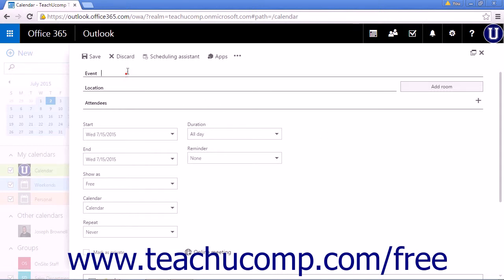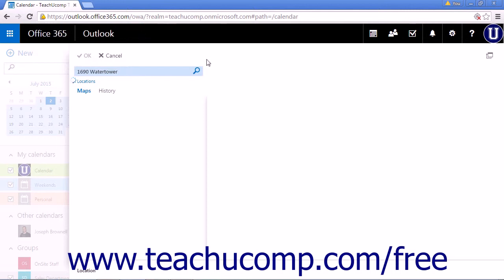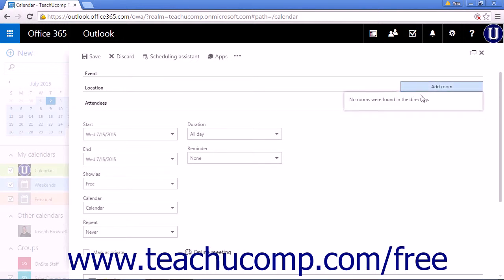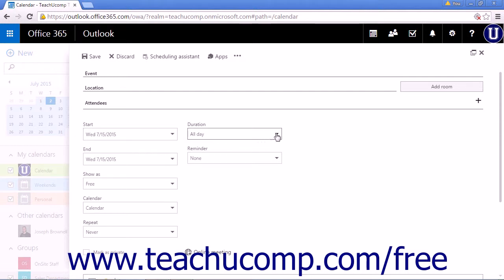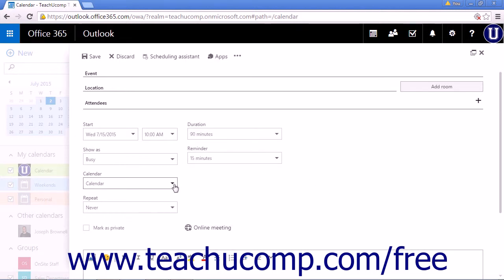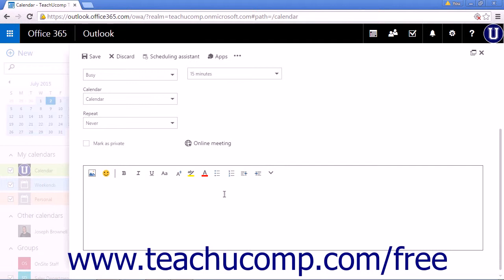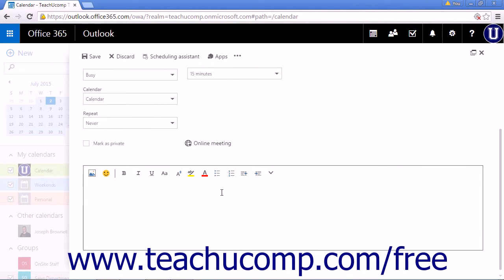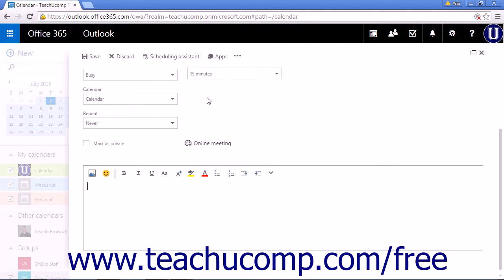Outlook Web App Tutorial Creating Appointments and Events 2015 Microsoft Training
Learn about Creating Appointments and Events in Microsoft Outlook Web App - the most comprehensive Outlook Web App tutorial available. Visit us today!